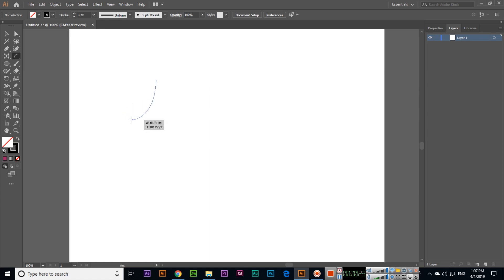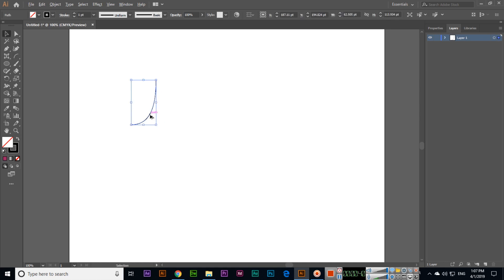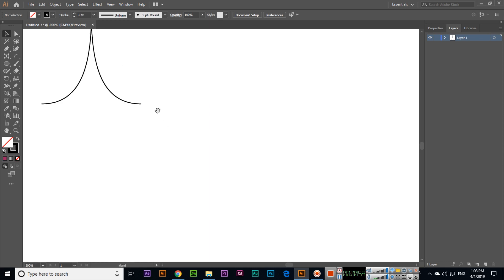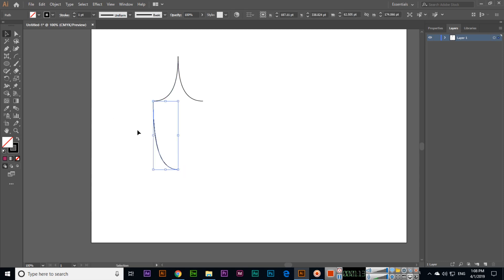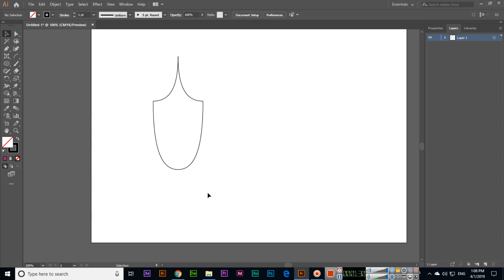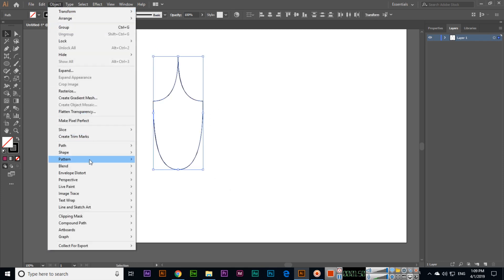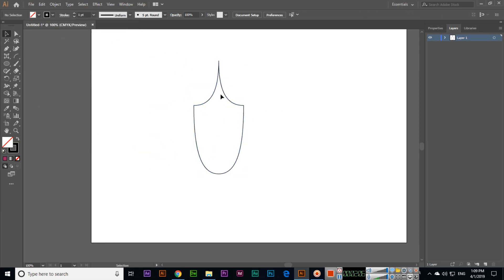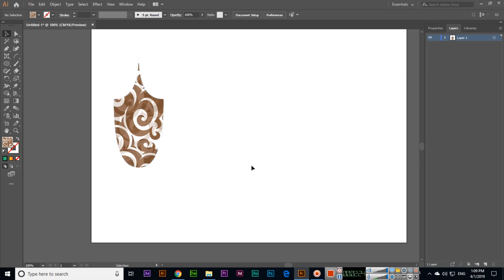Arc Tool - Adobe Illustrator CC 2019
In this video, you can learn how to use the arc tool in adobe illustrator cc 2019. Create unique and beautiful shapes with the arc tool in illustrator.